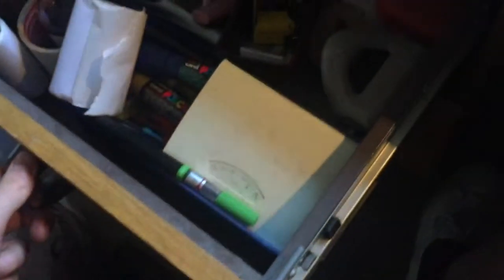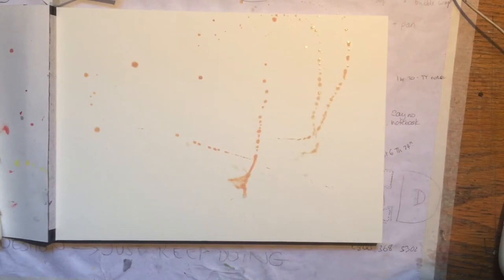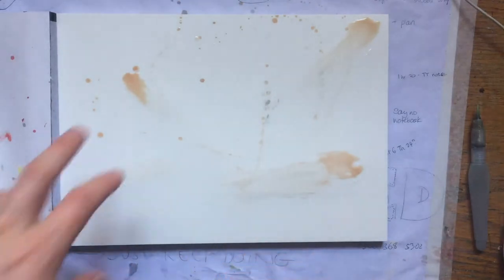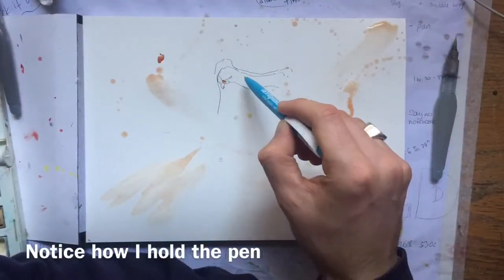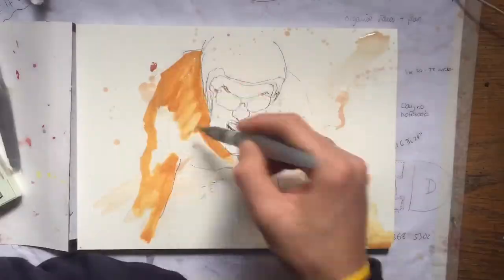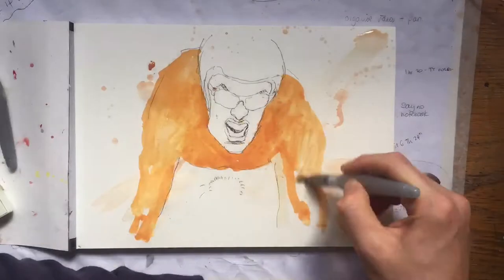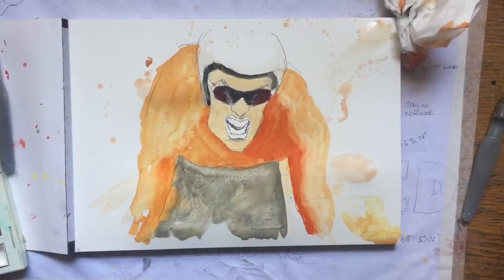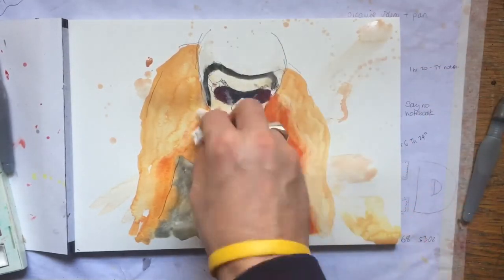Painting Tom Dumoulin winning the Individual TT in Bergen (Sept 2017)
The Flying Dutchman Tom Dumoulin won the Individual Men's Time Trial in dominant fashion in Bergen (Norway) UCI World Championships. Primoz Roglic took silver and Chris Froome took bronze.